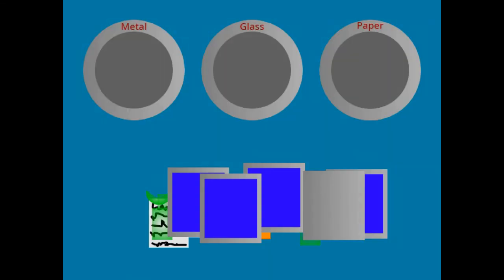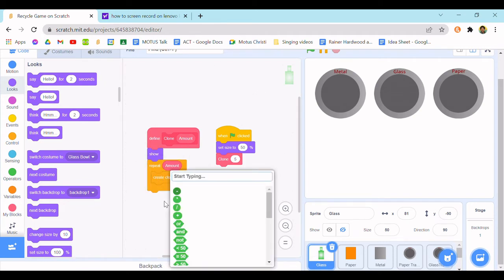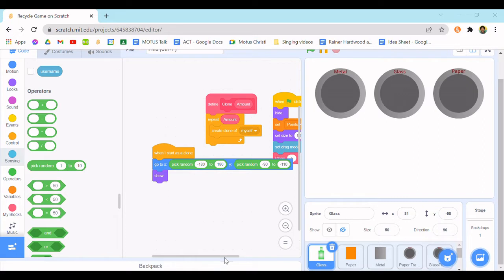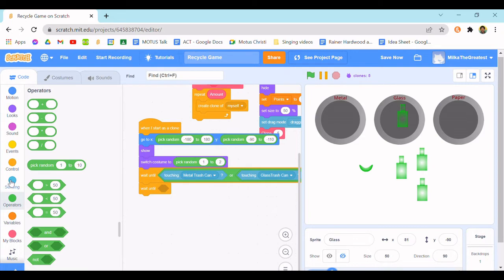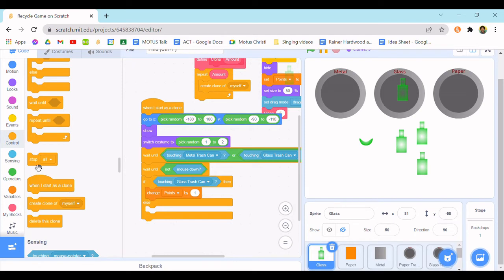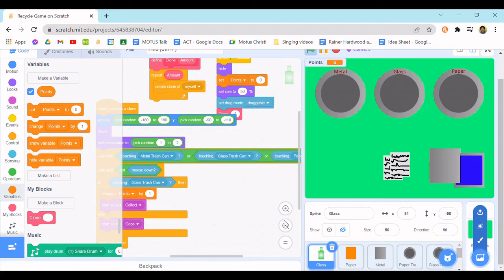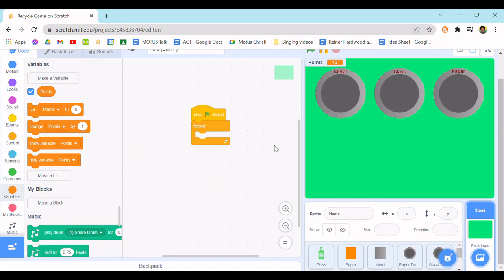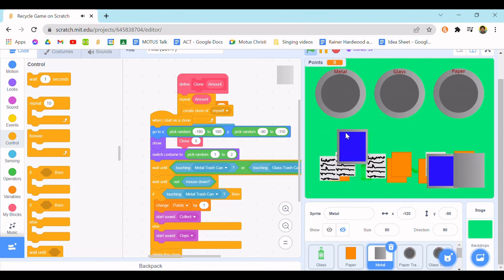How to Make a Recycling Game in Scratch!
This is how to make a recycling game in Scratch. Sorry for not uploading for so long, I was busy in school and I didn't have any ideas.